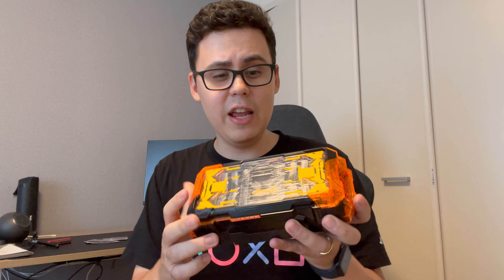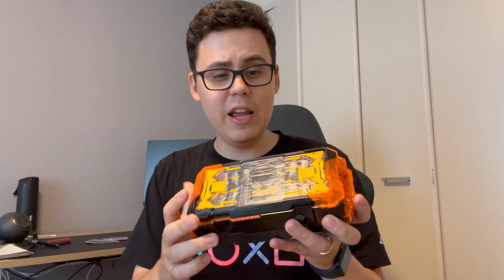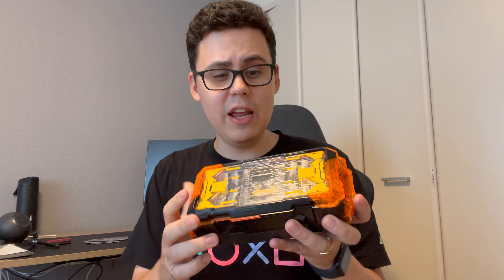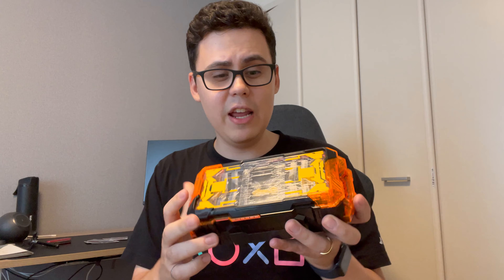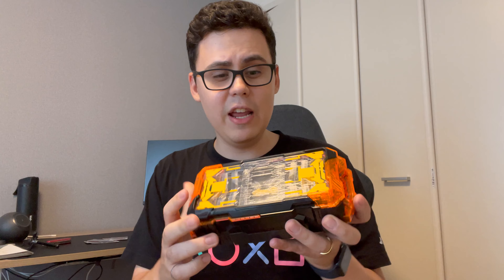This toy has a MAJOR FLAW! | DX GotcharDriver Review | 仮面ライダーガッチャードベルトレビュー英語